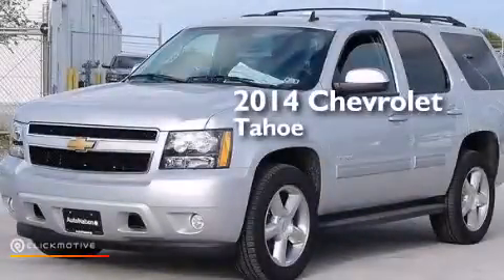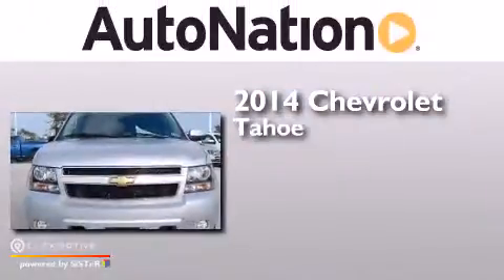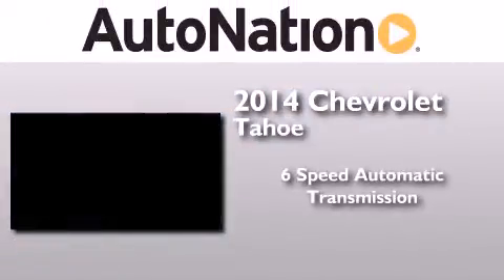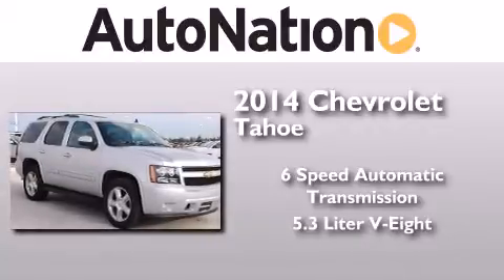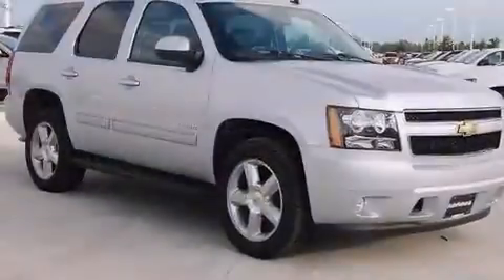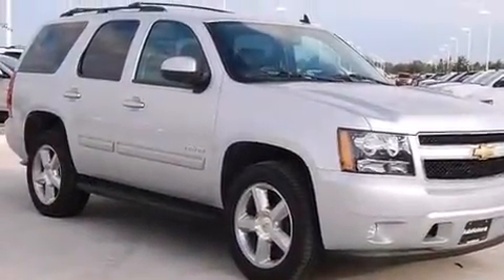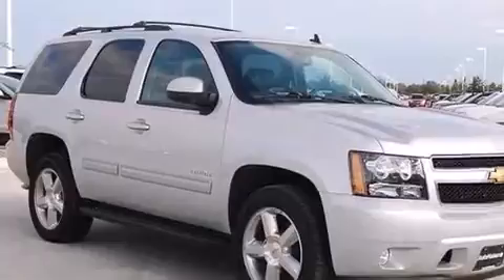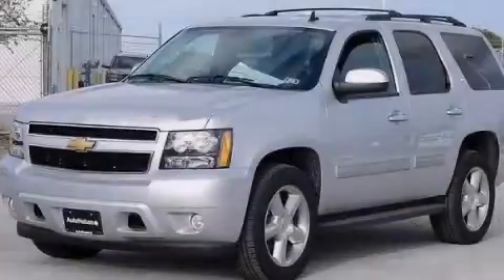2014 Chevrolet Tahoe Corpus Christi TX 78412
We have been honored to serve the Corpus Christi TX area , we promise that your experience at our dealership will exceed your expectations ! Year : 2014 Make : Chevrolet Model : Tahoe Engine : Gas/Ethanol V8 5.3L/323 Trans . : Automatic Exterior : Silver Ice Metallic Miles : 6 Interior : Ebony Champion Chevrolet Cadillac 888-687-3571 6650 South Padre Island Drive Corpus Christi , TX 78412